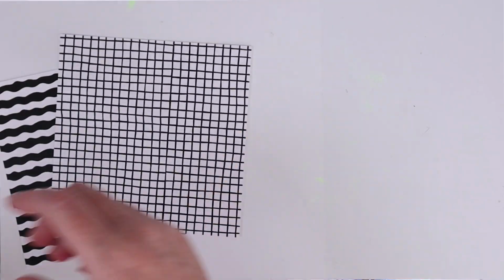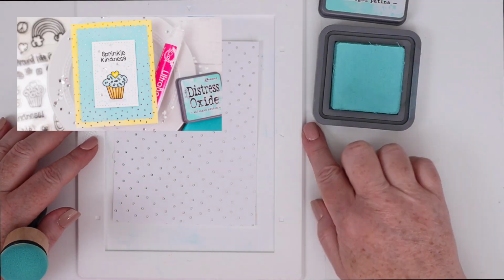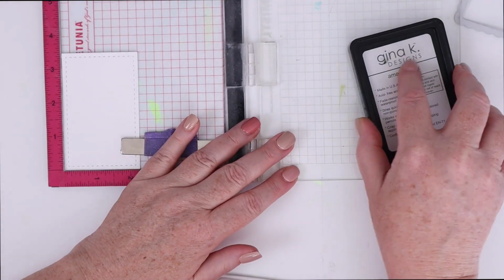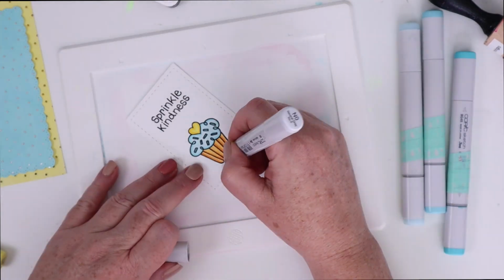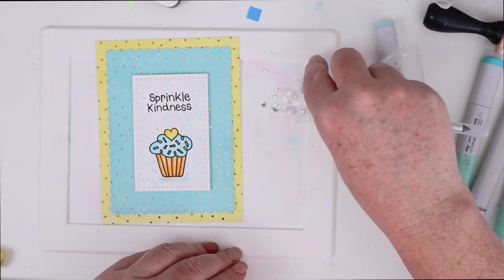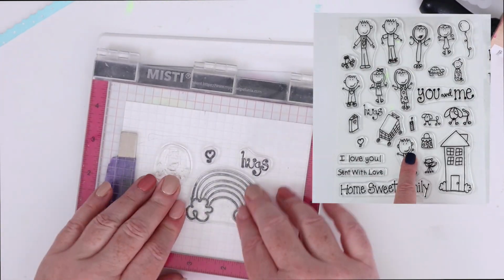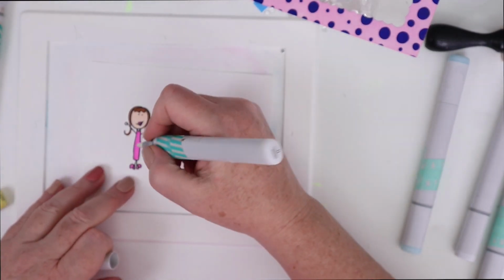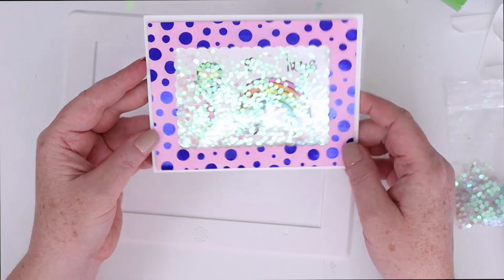How to Make Cards with Foil Ink Resist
Check out how to make cards with foil ink resist using the brand new Therm O Web collection partnering with Laura Kelly. This collection includes  2 stamp sets, a bunch of new  Toner Sheet designs and bright and happy foil colors perfect for fun cards!

00:00 Intro

• Royal Sovereign 12" Desktop Laminating Machine

02:04 • Ranger Mini Ink Blending Tool Domed Foams

02:12 • Distress® Oxide® Ink Pad Salvaged Patina

02:36 • Distress® Oxide® Ink Pad Squeezed Lemonade

03:44 • Copic Sketch Marker - Yellow Y06

03:50 • Copic Sketch Marker - Canary Yellow Y02

03:56 • Copic Sketch Marker - Snow Green BG0000

04:13 • Copic Sketch Marker - Aqua Blue BG01

04:15 • Copic Sketch Marker - Nile Blue BG45

04:27 • Copic Sketch Marker - Pumpkin Yellow YR15

04:36 • Copic Sketch Marker - Maize Y35

05:09 • Copic Sketch Marker - Neutral Gray 0

08:59 • Copic Sketch Marker - Shock Pink RV04

09:07 • Copic Sketch Marker - Sepia E37

09:13 • Copic Sketch Marker - Cotton Pearl E00

09:29 • Copic Sketch Marker - Chartreuse YG13

• Pentel Milky Pop Gel Pen White